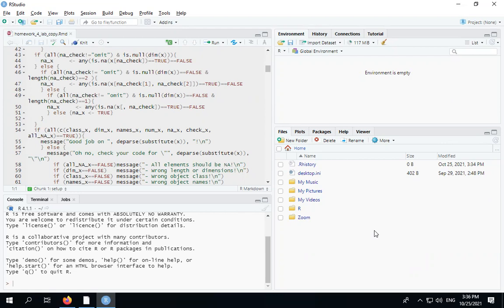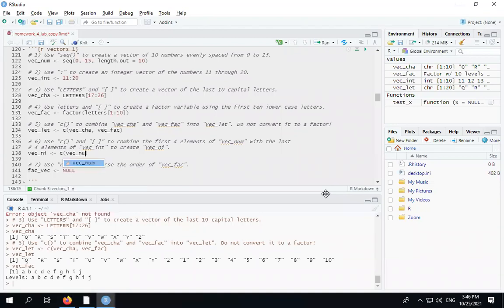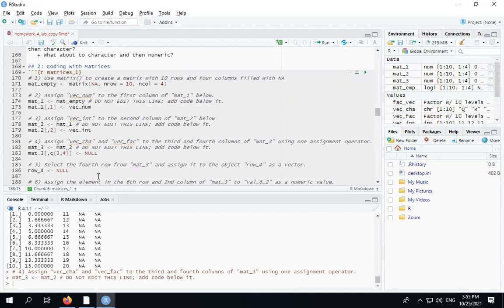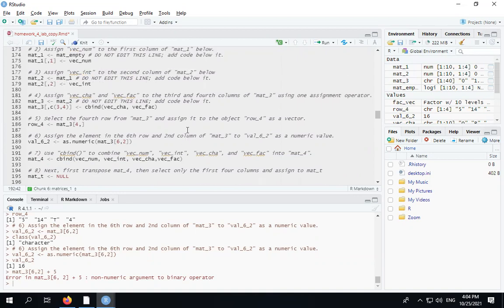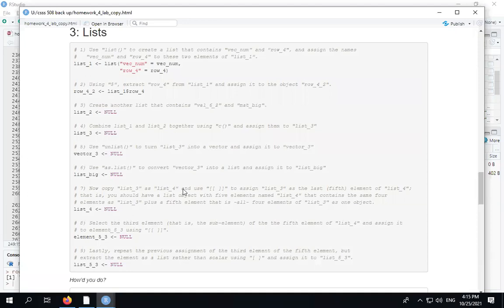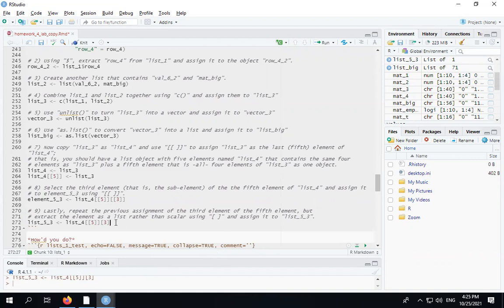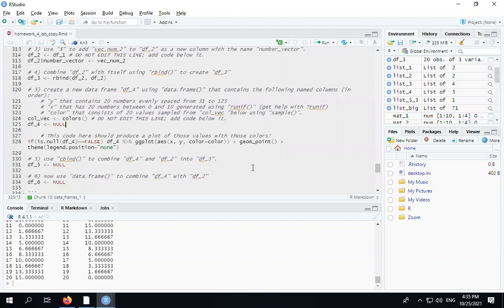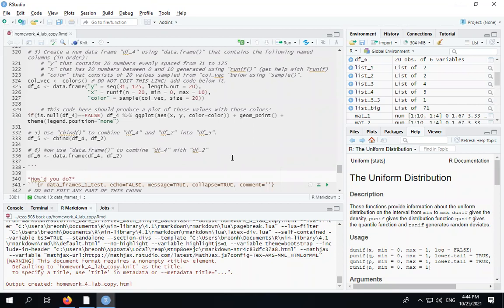CSSS 508 - Week 4 Lab